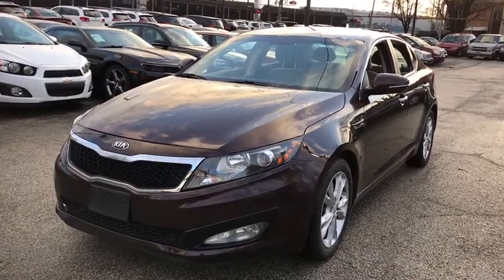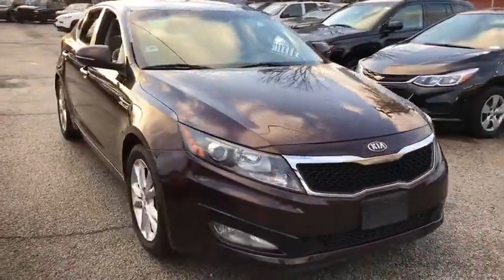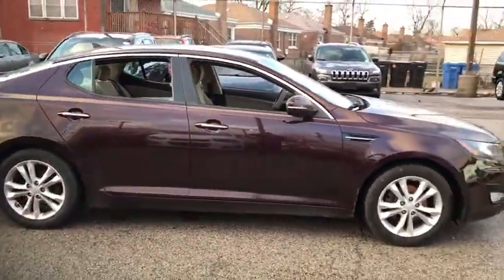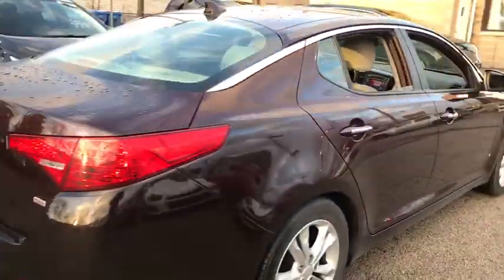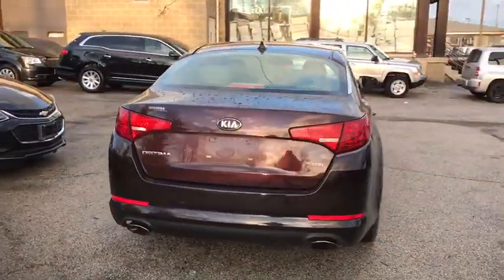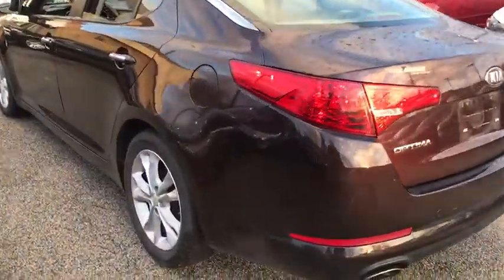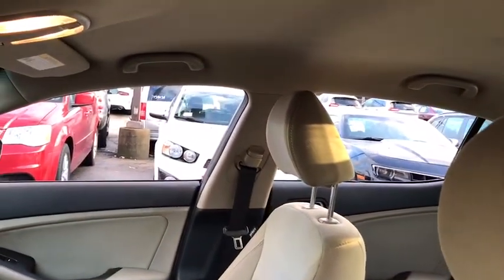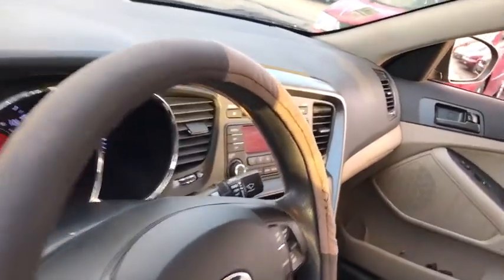2013 Kia Optima Matteson, Lansing, Oak Lawn, Northwest Indiana, Chicago, IL 18193A